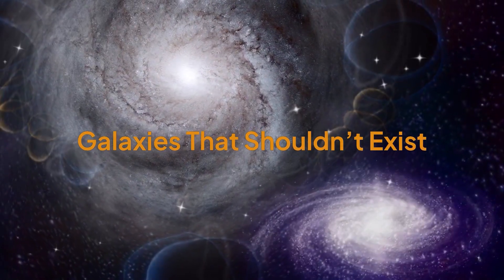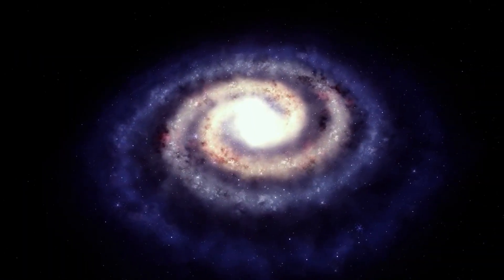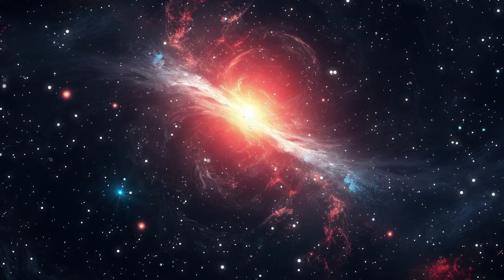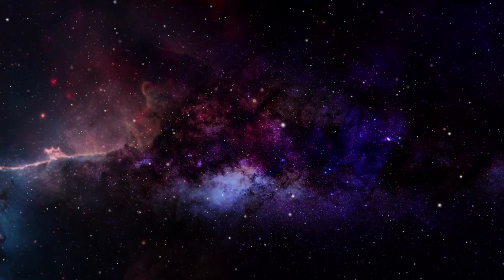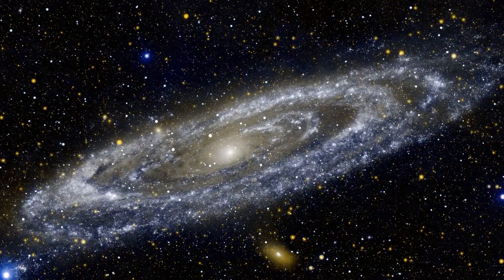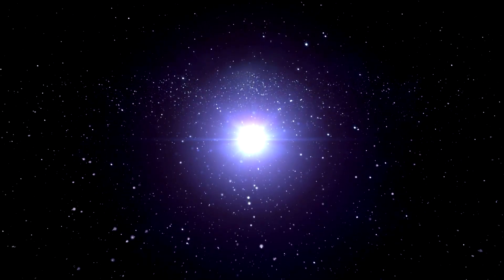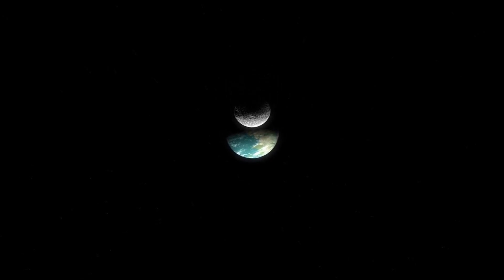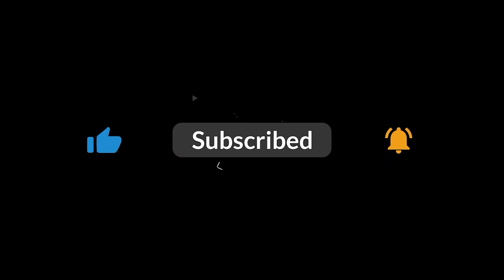The Oldest Galaxies That Shouldn’t Exist: James Webb Reveals 300 Impossible Cosmic Giants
The Oldest Galaxies That Shouldn’t Exist: James Webb has revealed over 300 ancient galaxies that defy everything scientists believed about the early universe. These massive galaxies, seen by the James Webb Space Telescope (JWST), formed just a few hundred million years after the Big Bang—a time when galaxies this large simply shouldn’t exist.

In this video, we dive deep into discoveries like JADES-GS-z14-0, JADES-GS-z13-1, and UNCOVER-z12, which are rewriting cosmic history. You’ll discover why these high-redshift galaxies are forcing scientists to rethink galaxy formation models and how this could transform our understanding of dark matter, star birth, and the epoch of reionization.

We’ll also explore what this means for the future of SPACE exploration with NASA, how SPACEX and ELON MUSK’s upcoming missions could help us study these objects, and hear insights inspired by NEIL DEGRASSE TYSON’s storytelling style.

If you love mind-blowing space mysteries, cutting-edge NASA science, and want to stay ahead of the latest James Webb discoveries, hit subscribe and join us as we uncover the secrets of the early universe. 🌌